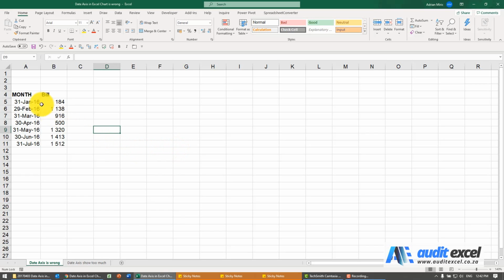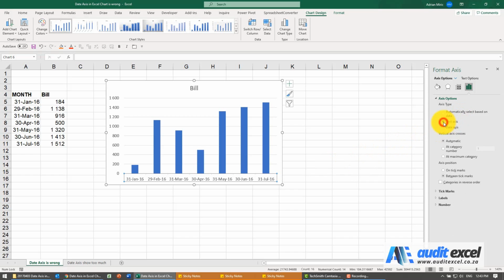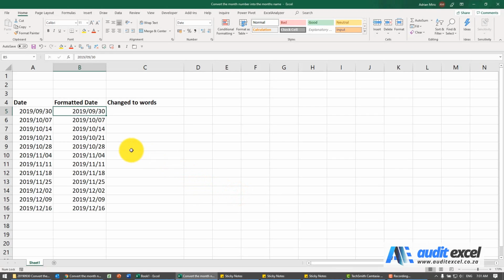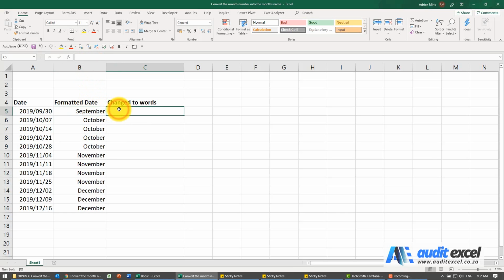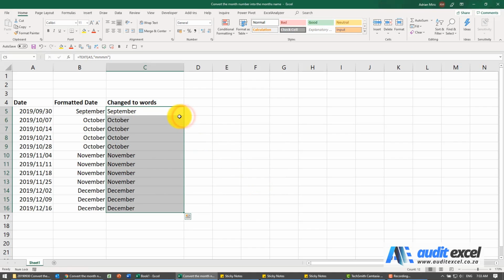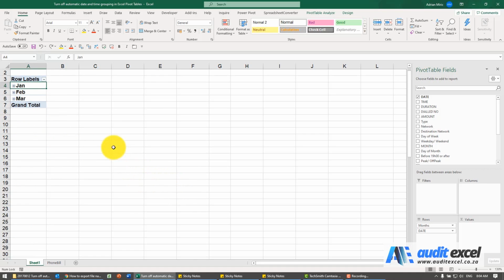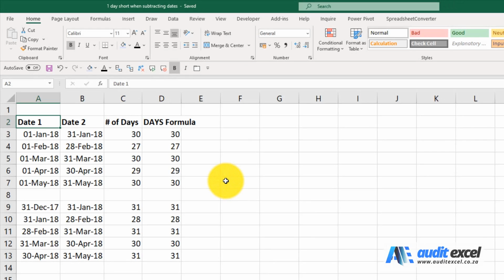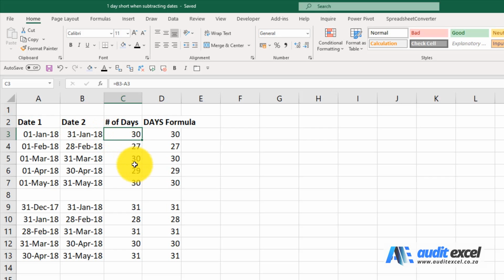Date Issues in Excel Compilation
A compilation of MS Excel tips and tricks relating to dates coving
00:00 - understanding and fixing why the date axis in an Excel chart is showing the wrong dates with large gaps in the data
01:43 - Converting a month number into the month name (words)
03:21 - Turning off automatic date grouping in Excel Pivot tables in the more recent versions of Excel
04:40 - 1 day short when subtracting dates in MS Excel. Understanding why Excel leaves off a day